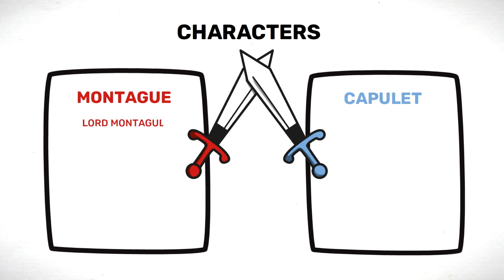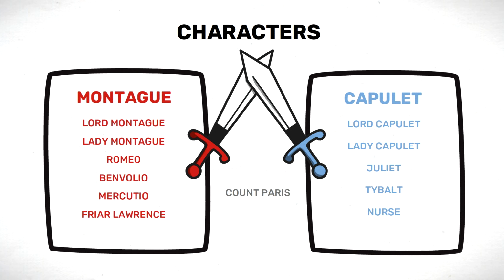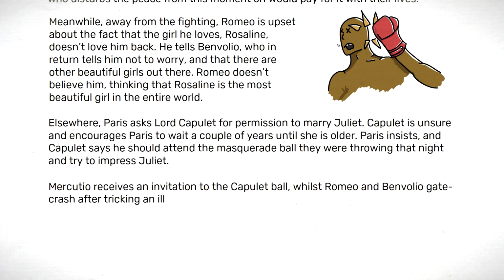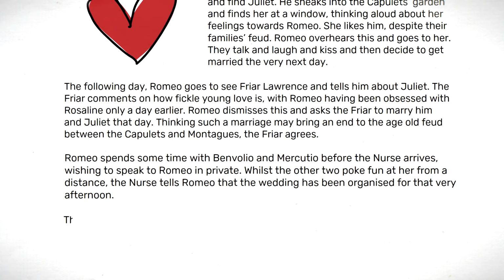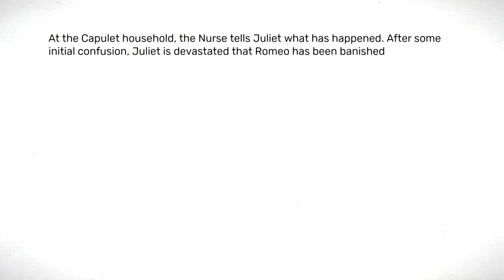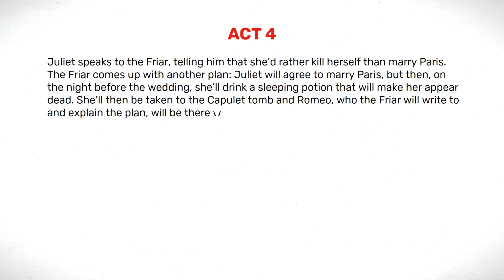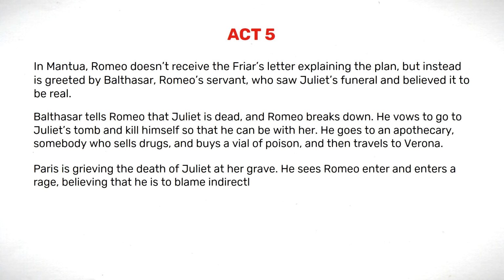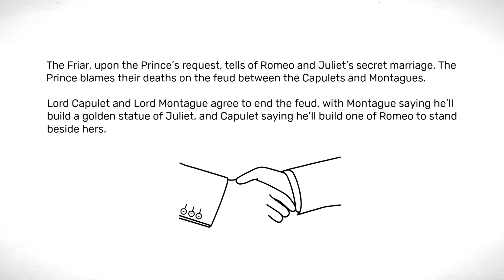Simplified Plot Overview: 'Romeo and Juliet' by William Shakespeare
In this video, I'll provide an overview of the Romeo and Juliet plot, from the beginning to the end. I'll discuss the characters, the setting, and the events that take place in this classic Shakespeare play.